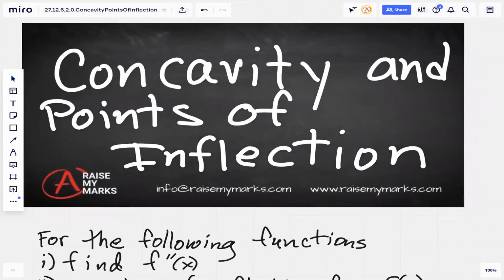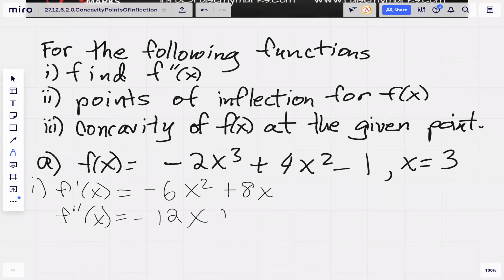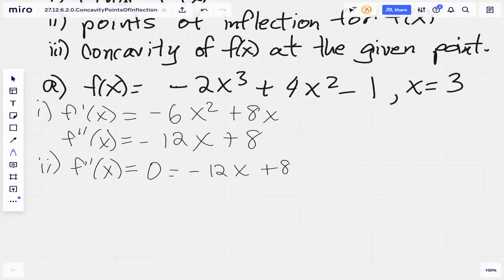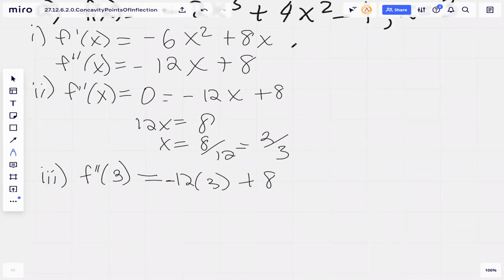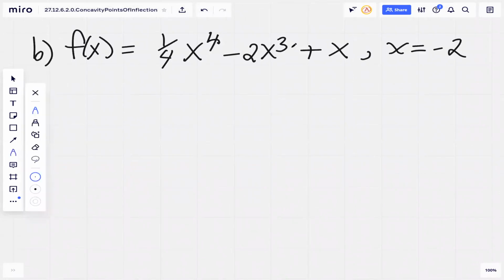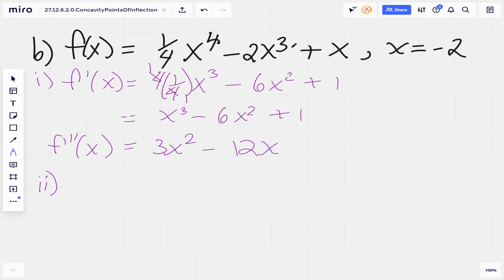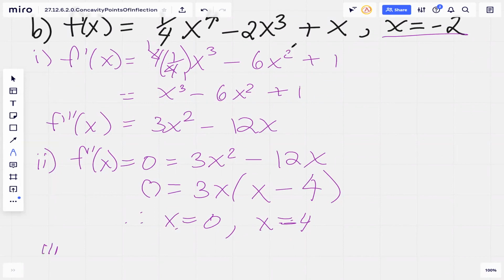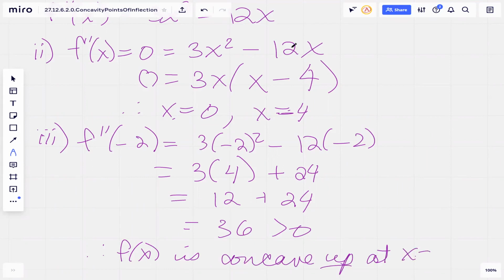Concavity and Points Of Inflection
In this video we look at the concavity and points of inflection of a function.  This involves looking at the first and second derivatives of a function.   Examples are appropriate for students in the Advanced Functions Course MCV4U, Ontario, Canada; IB mathematics and preparation for AP Calculus.